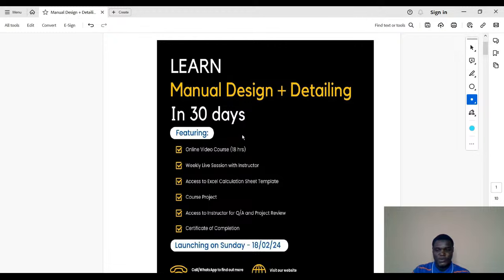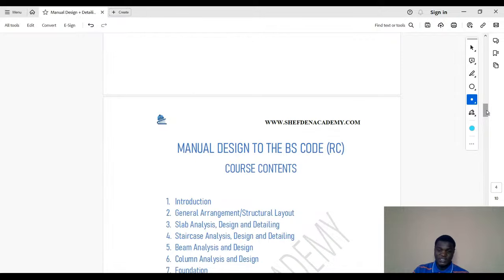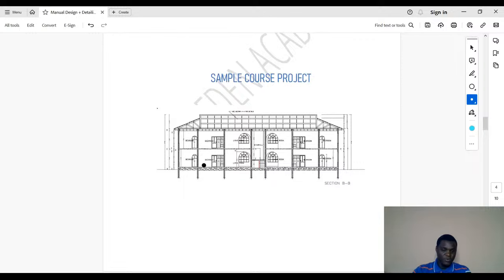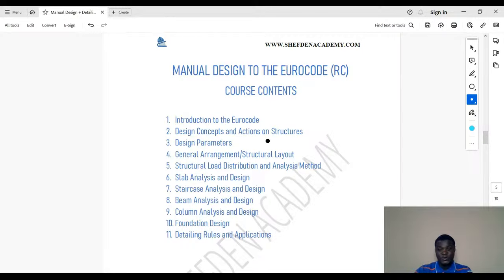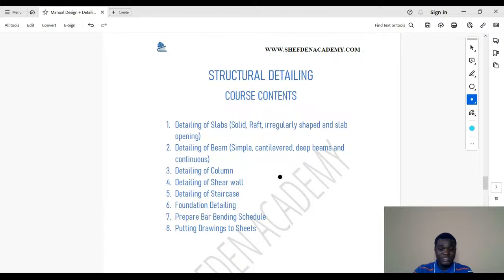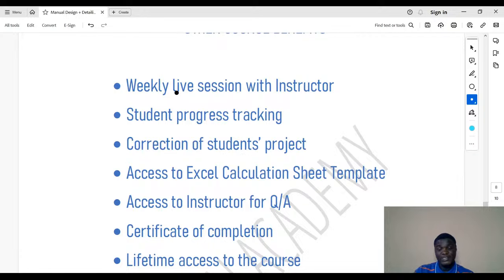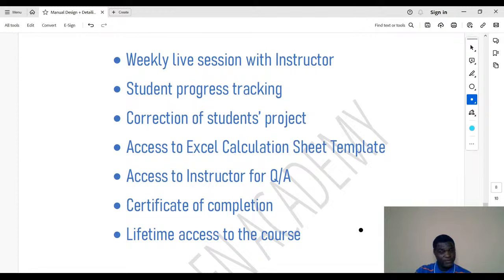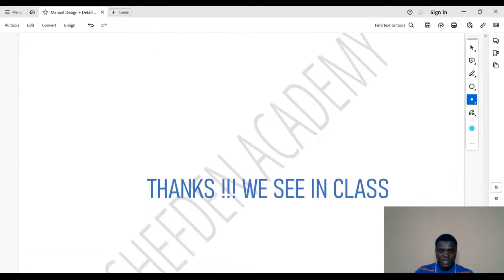Manual Design and Detailing in 30 Days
Learn about the course outline, details, how to register and what to expect.